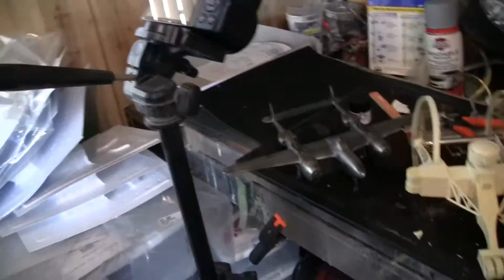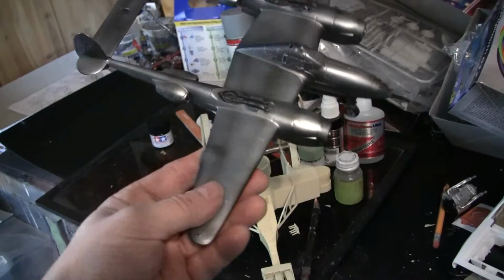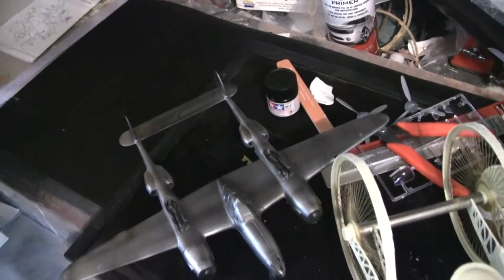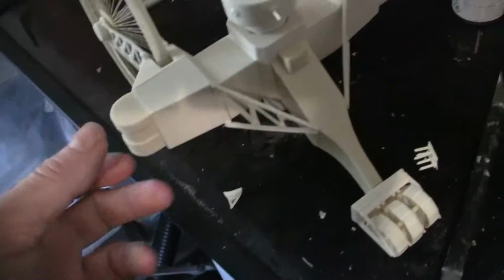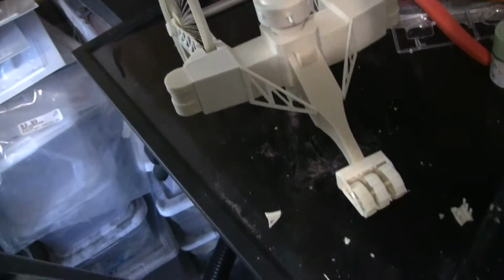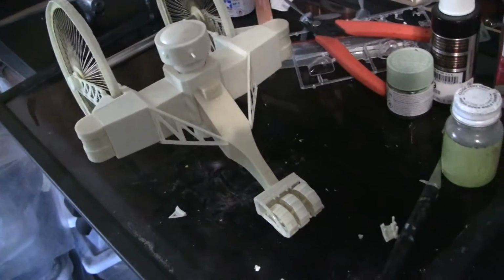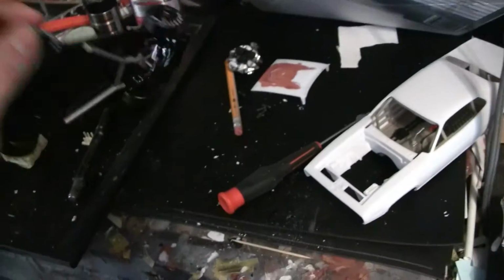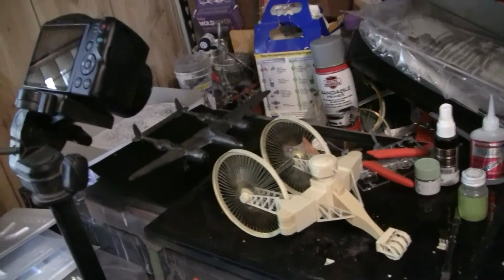BHP0461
P38 shading, more parts added to the tsar tank and kit bashing Richard petty's car